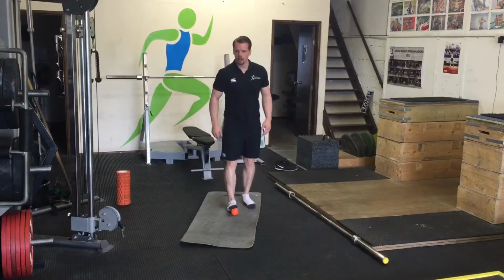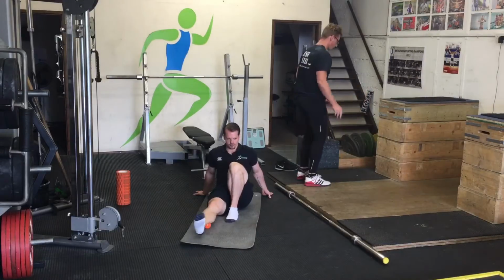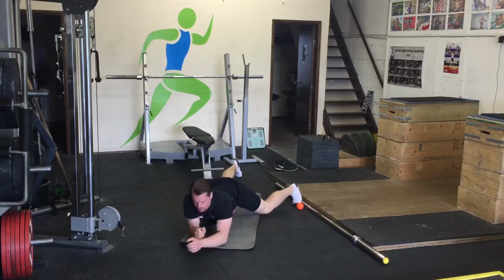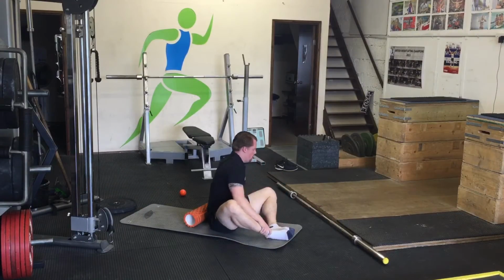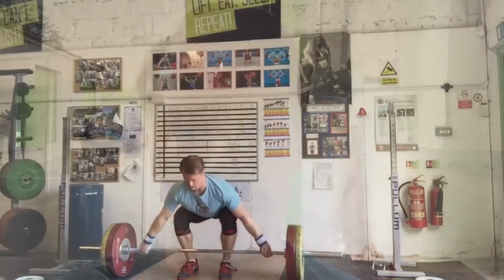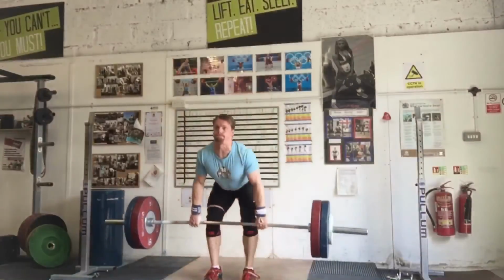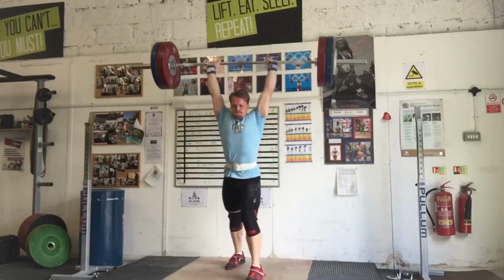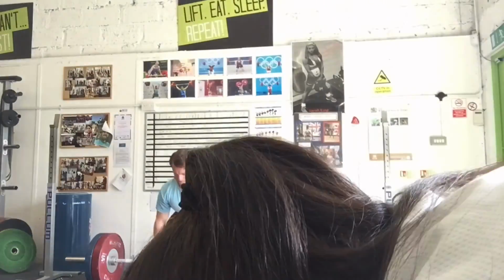Vlog #6 - Heavy weights feel heavy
Best snatch today was a ropey 110 with 3 misses at 115... Followed by 130 C&J. Session finished with 3x3 at 85% front squat (136kg) and some ab circles